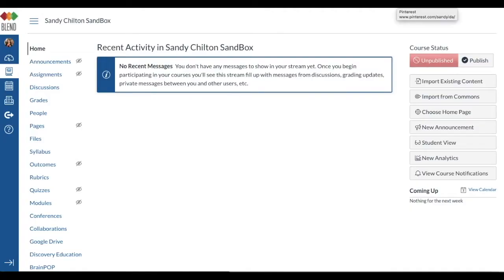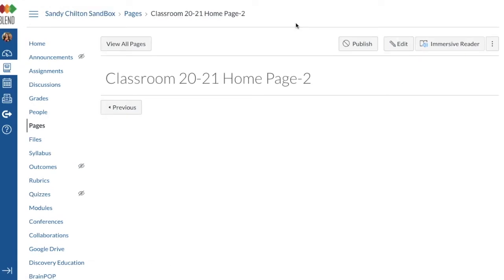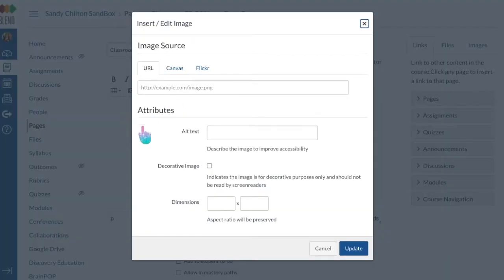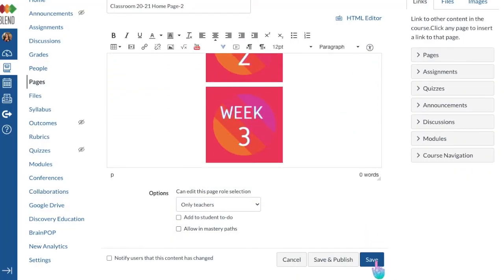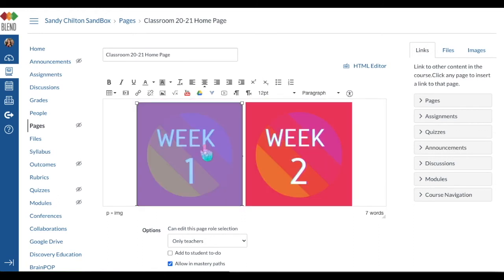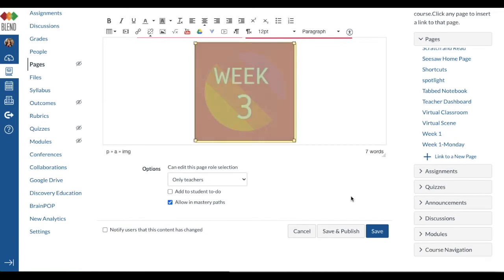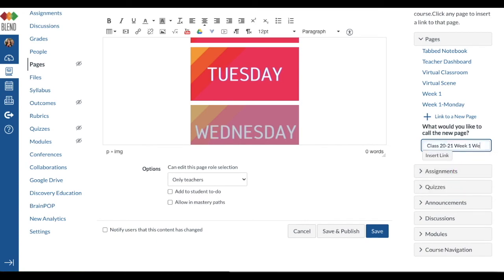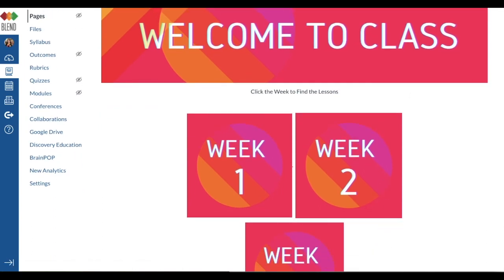Canvas: Creating a Landing Page